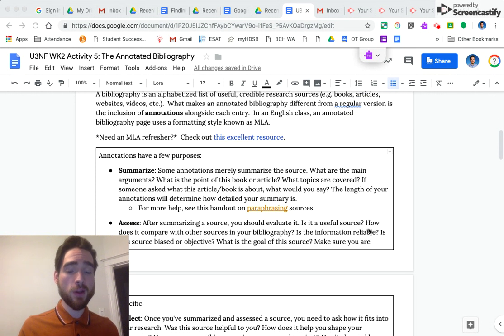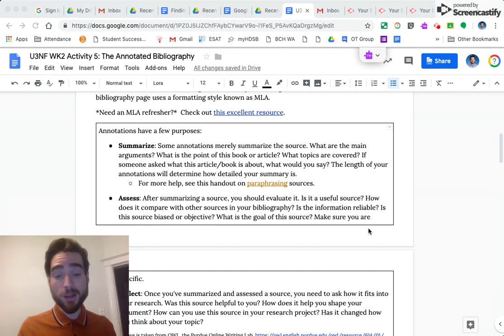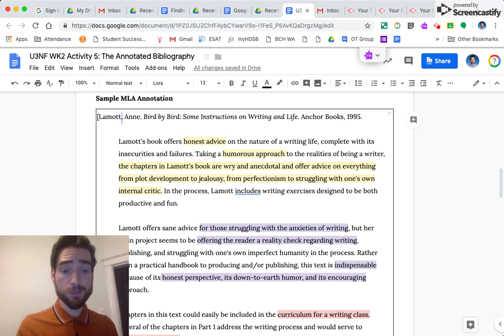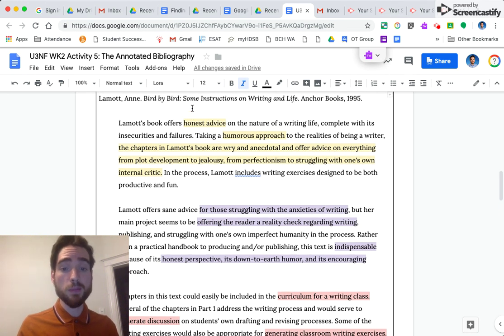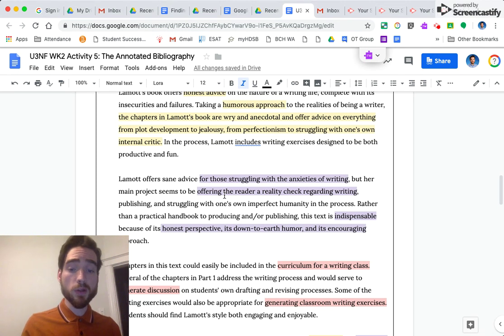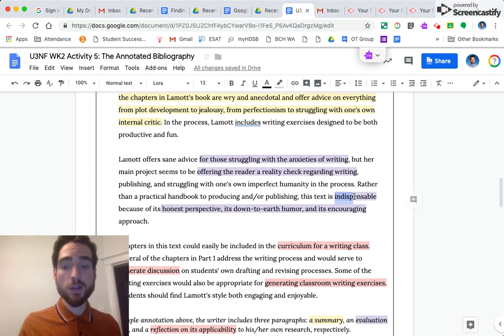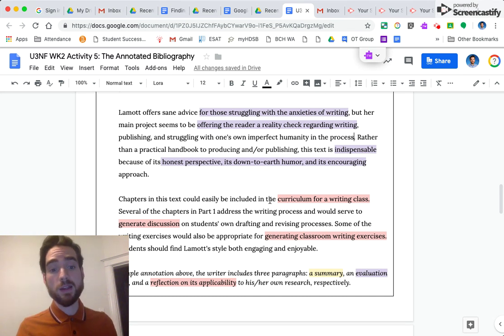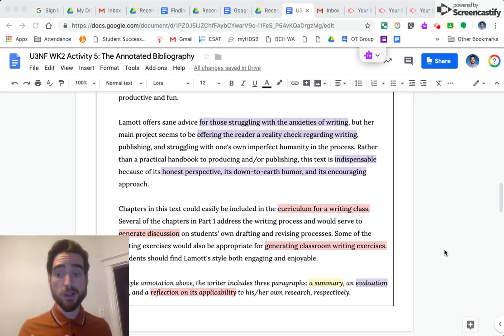The Pitch - Annotated Bib. Explained